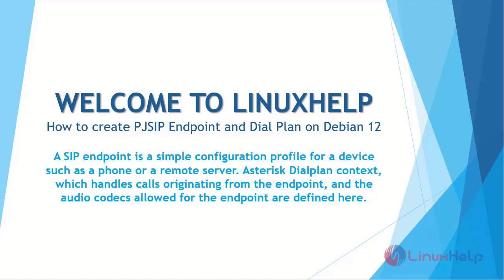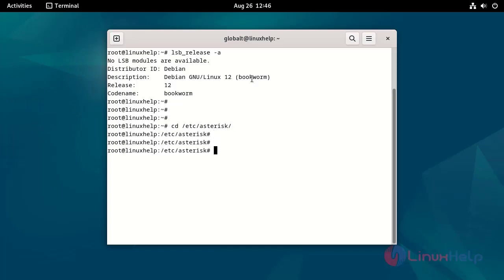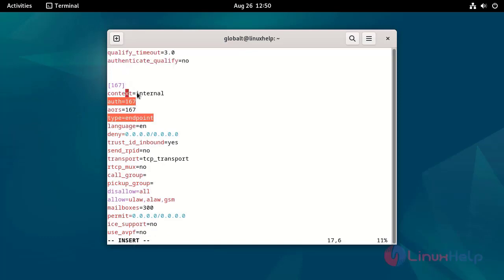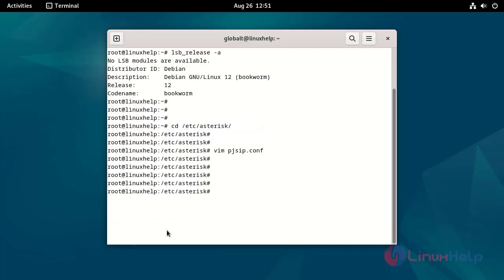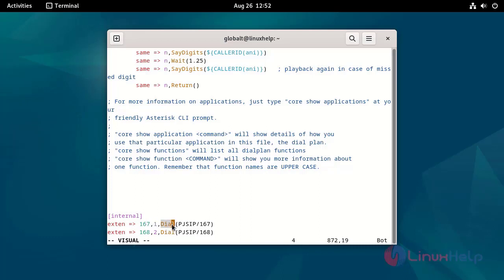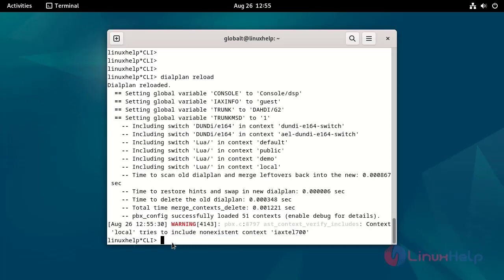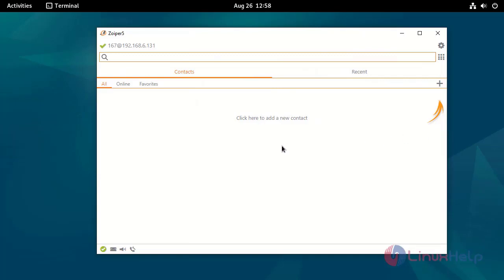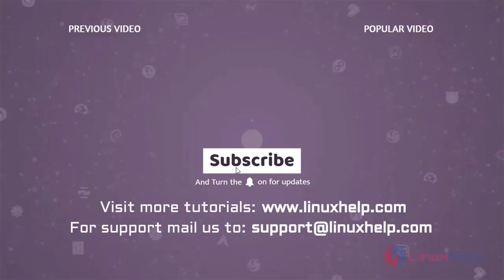How to Configure PJSIP Endpoint and Dialplan on Debian 12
A SIP endpoint is a simple configuration profile for a device such as a phone or a remote server. Asterisk Dialplan context, which handles calls originating from the endpoint, and the audio codecs allowed for the endpoint are defined here.